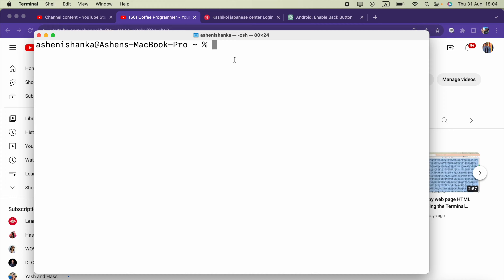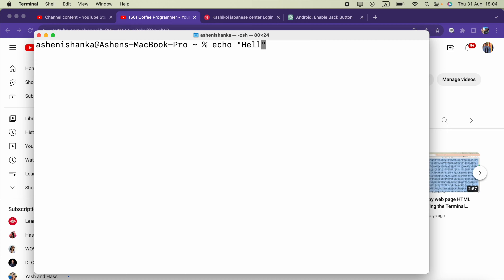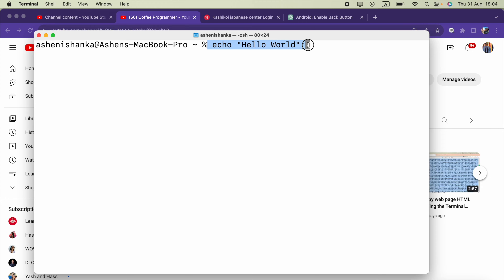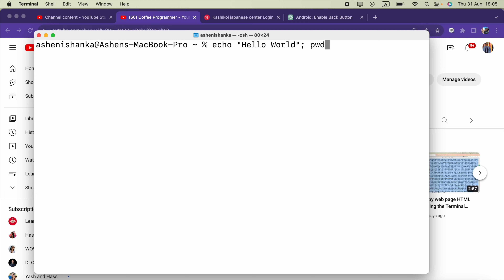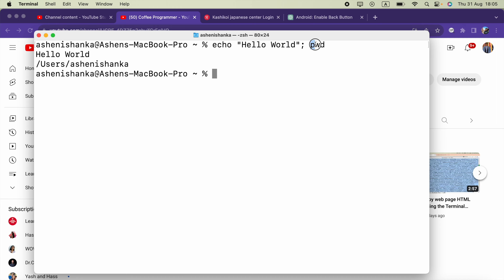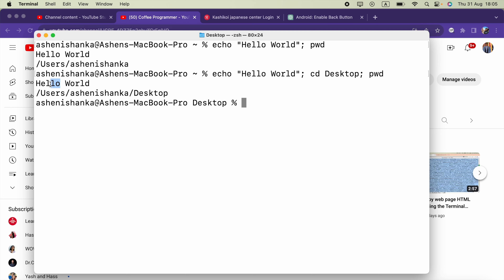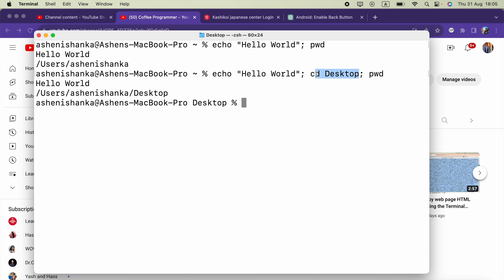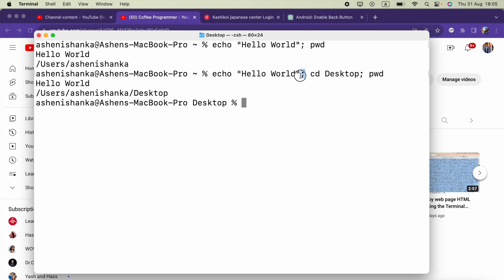How to separate multiple commands on a single command line | Execute multiple commands from one line